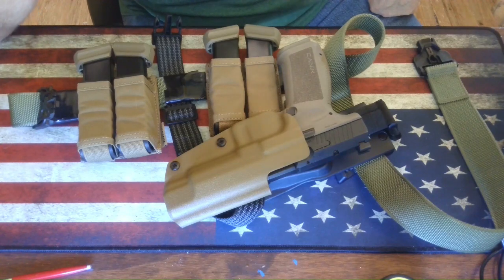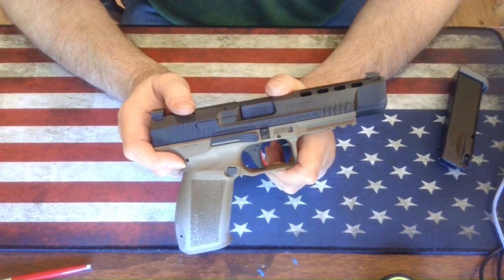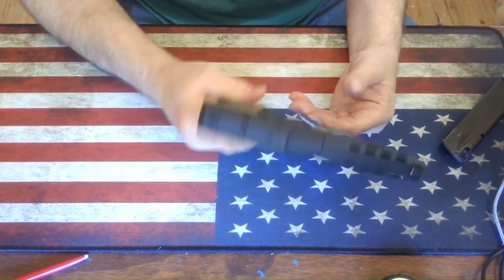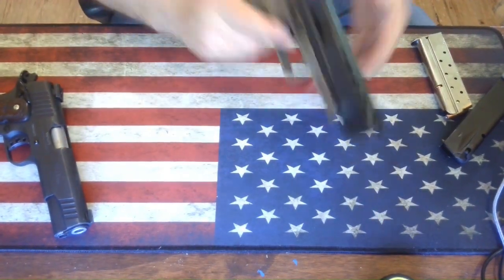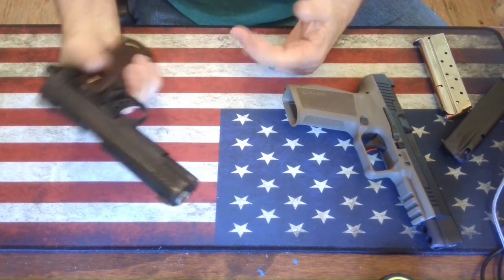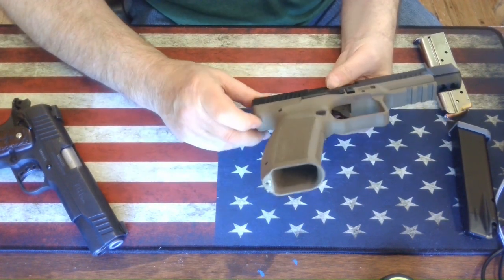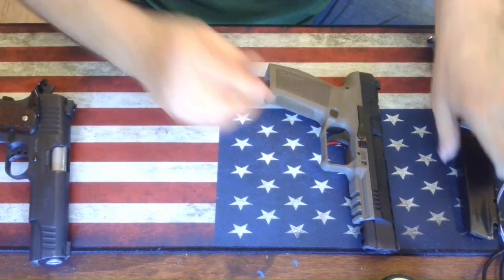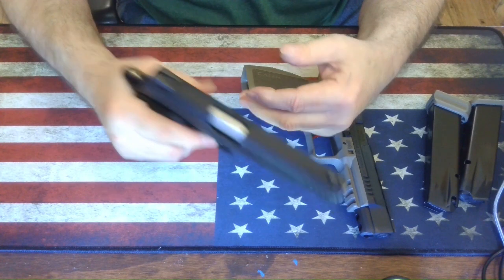CANIK METE sfx Go To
CANIK METE SFX will this ever be my go to gun?